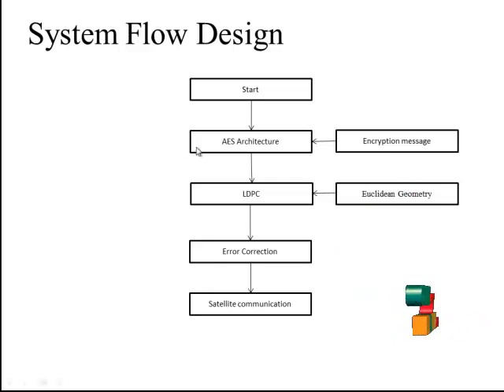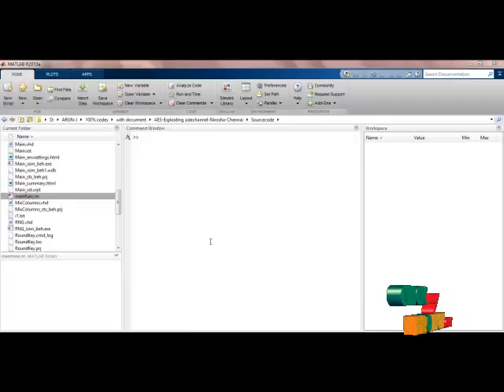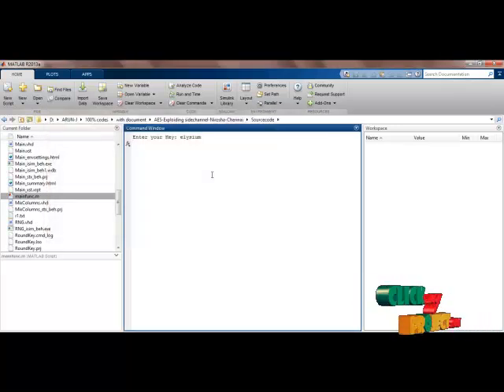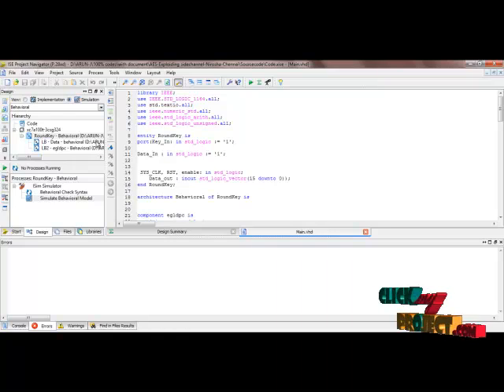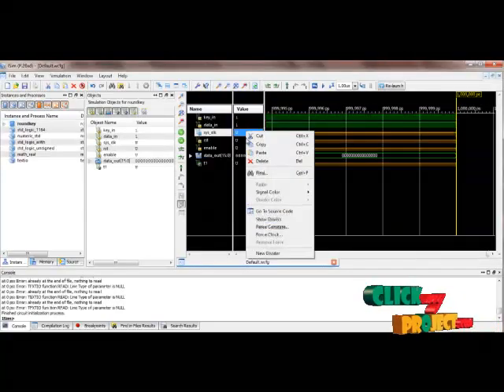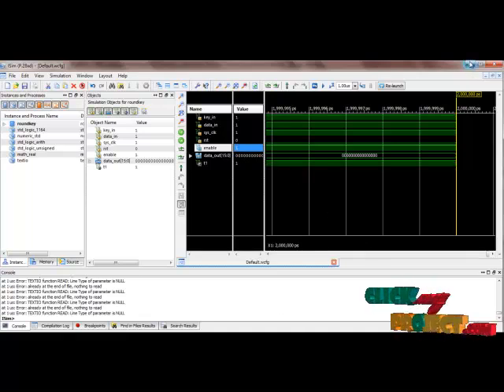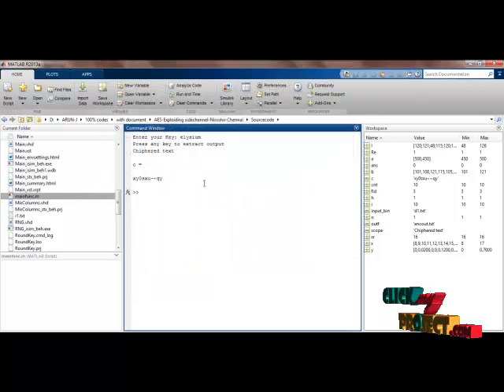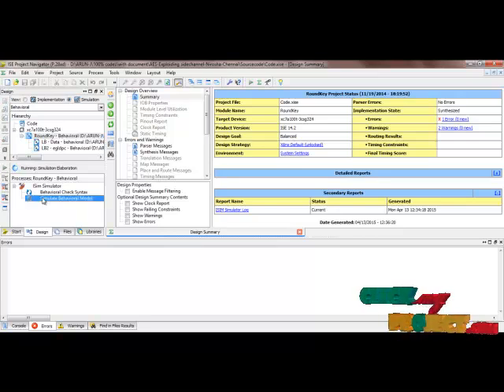Final Year Projects 2015 | A Joint Encryption and Error Correction Method